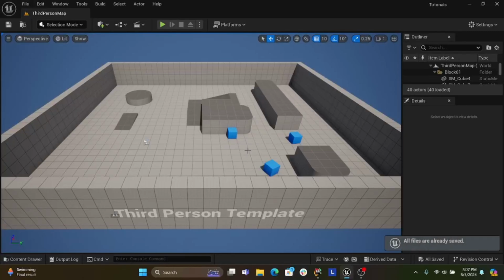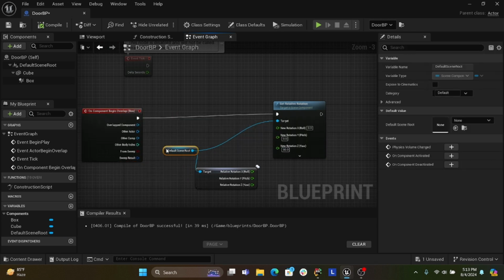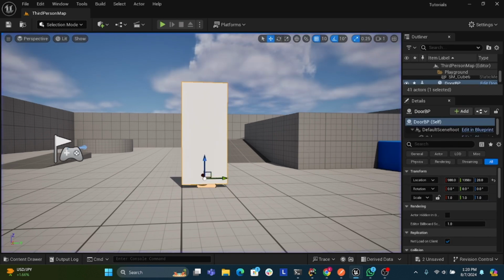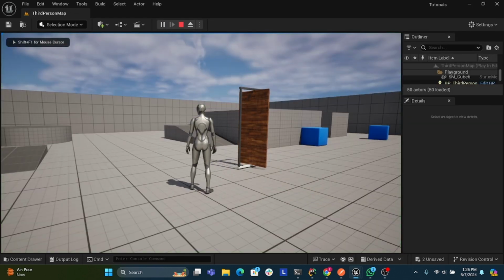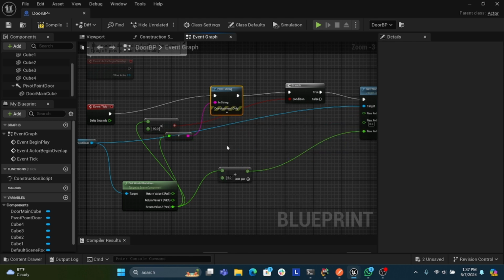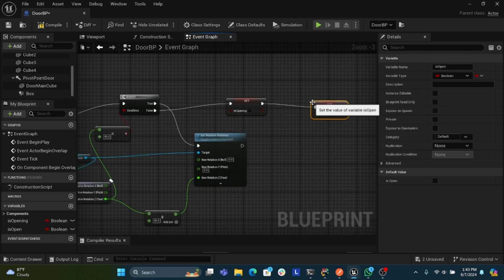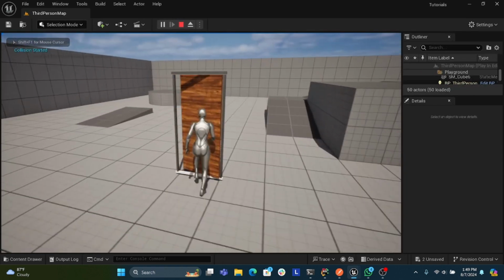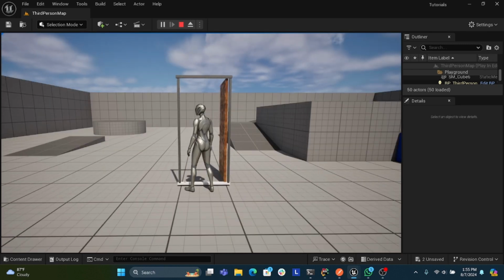Automatic Door in Unreal Engine 5.4 (Easy Blueprint Tutorial)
Learn how to create an automatic opening and closing door in Unreal Engine 5.4 with this easy-to-follow tutorial. Whether you're a beginner or an experienced developer, this step-by-step guide will walk you through the process of making a fully functional door in Unreal Engine. From setting up your project to scripting the door's behavior, you'll gain the skills needed to enhance your game development projects. Follow along and master the techniques for automatic doors that open and close seamlessly. Don't miss out on this essential Unreal Engine 5.4 tutorial!
UE5 Automatic Door
Automatic Door Blueprint
Unreal Engine Blueprint
UE5 Tutorial
Unreal Engine Beginner
Opening Door
Trigger Box
Game Development